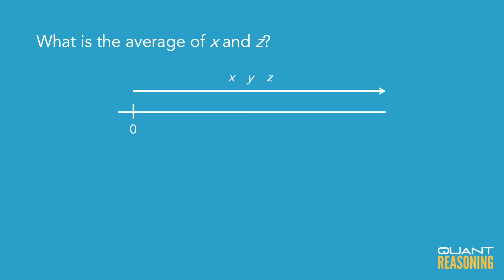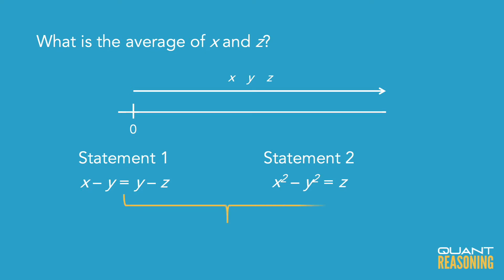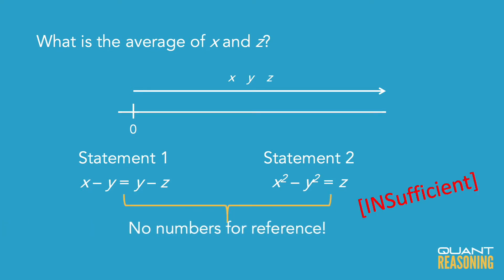If x, y, and z are positive numbers, what is the value DS02706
GMAT DS02706

If x, y, and z are positive numbers, what is the value of the average (arithmetic mean) of x and z ?

(1) x − y = y − z
(2) x^2 − y^2 = z